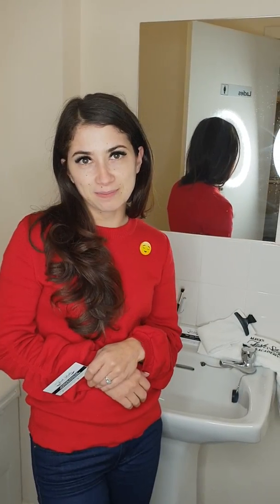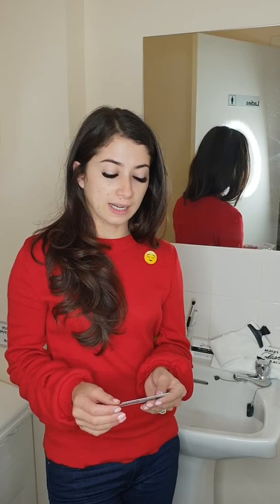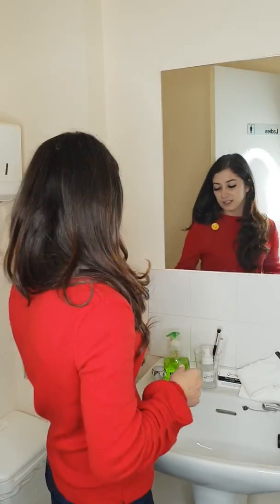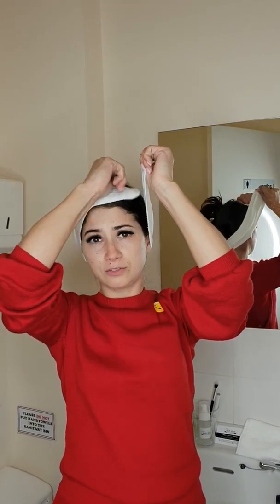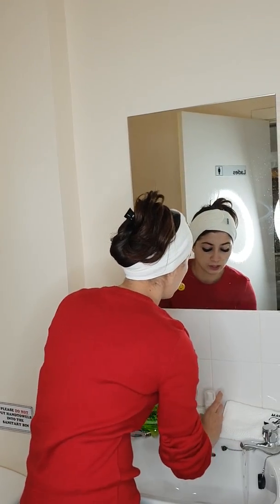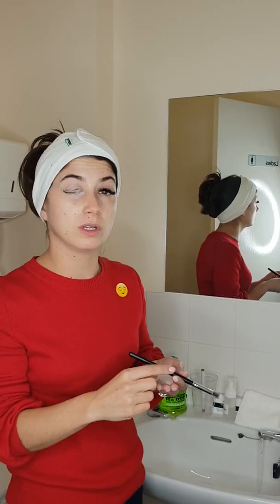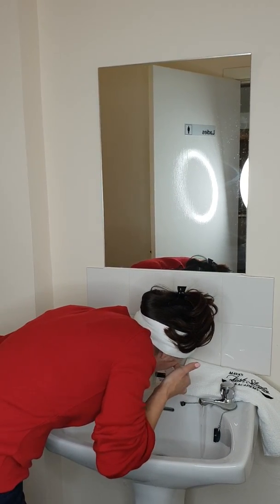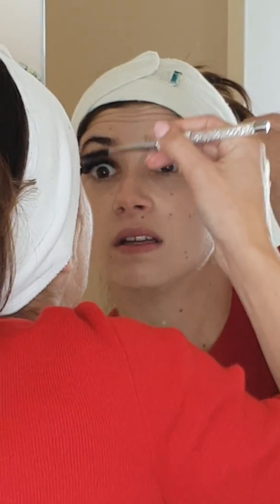Lash cleaning and after care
Cleaning and after care of eyelash extensions